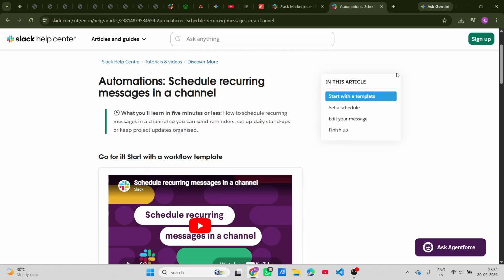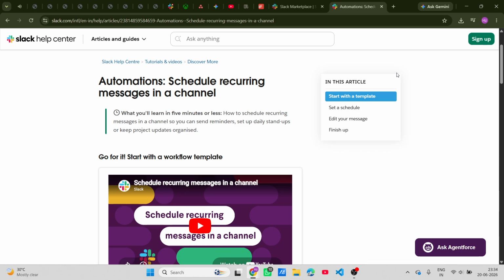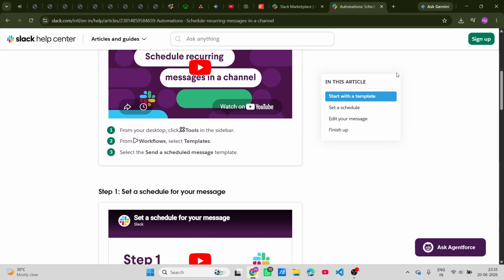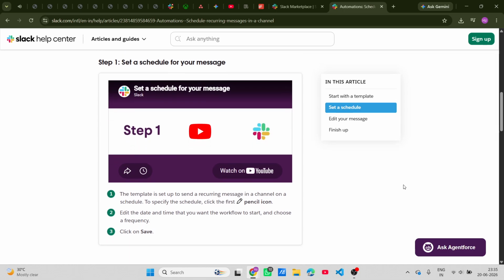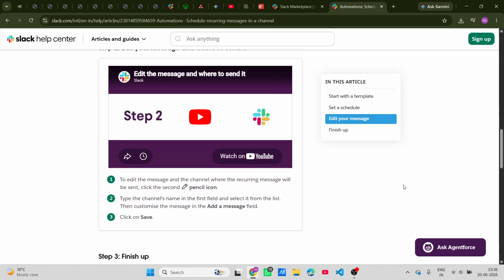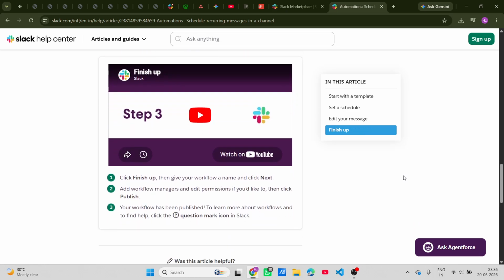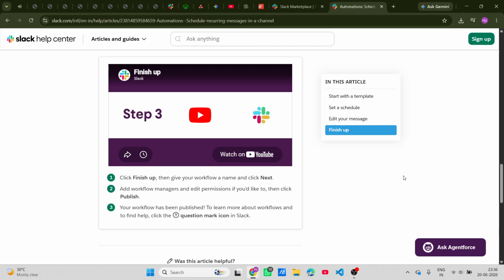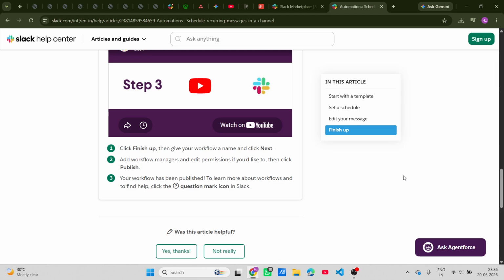How to Setup Automated Slack Alerts (Step By Step) (2026 Guide)